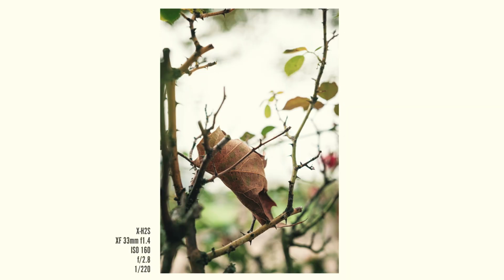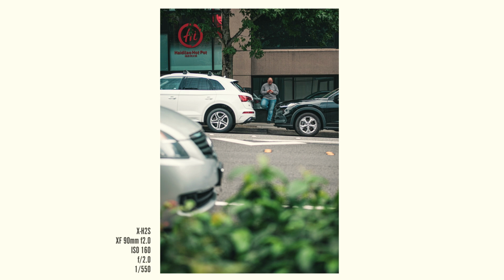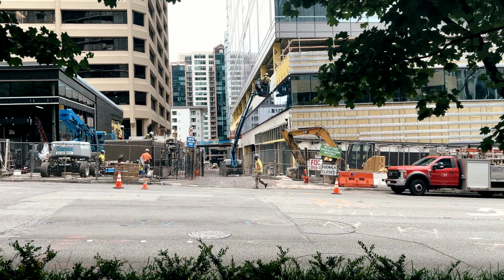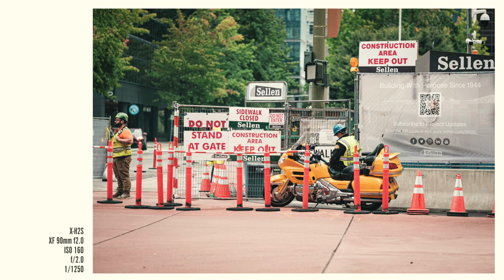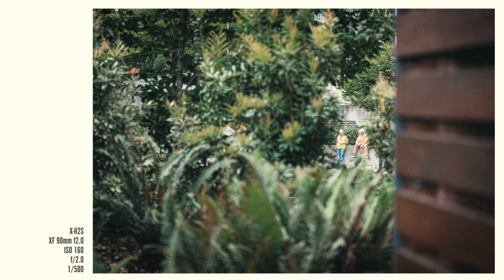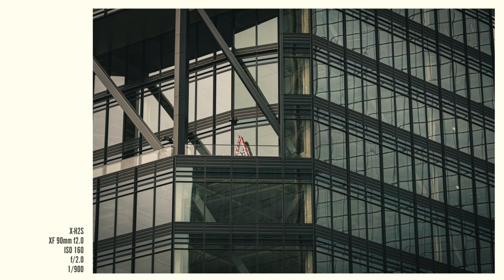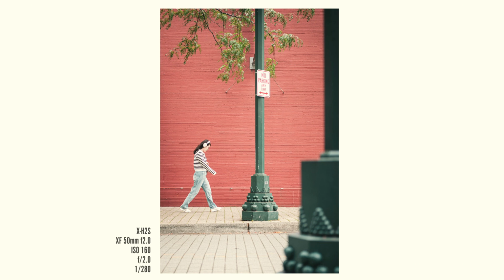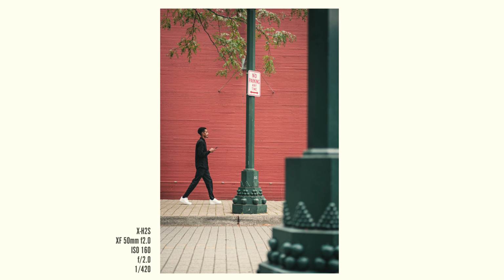Finding Luck in Street Photography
I’m back in downtown Bellevue! But, I’m doing a couple of different things. First, I’m only using prime lenses (XF 33mm f1.4, XF 50mm f2, XF 90mm f2). Second, I’m narrating the photos and sharing thoughts, rather than a slideshow of photos with music at the end of the video. Please let me know what you think of this format change!

AVAILABLE NOW - My First Published Collection of Photos!
(re)vision - volume 1 features downtown Bellevue, Washington and is 52 pages with over 90 photos selected from over 1,500 images created from 2021 to 2023. Available in Print and Digital Editions